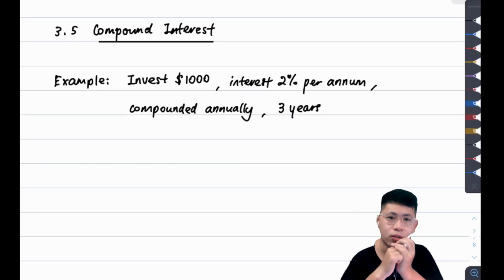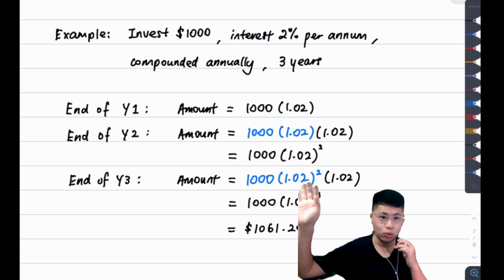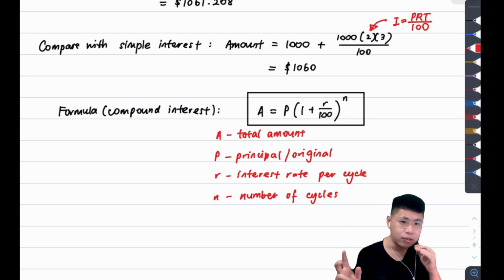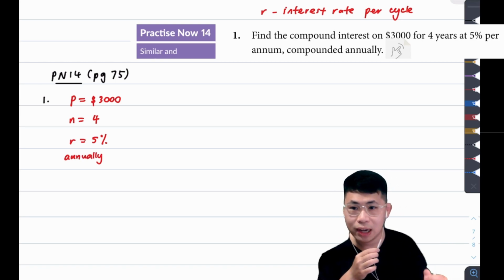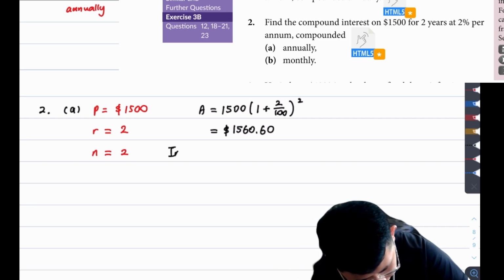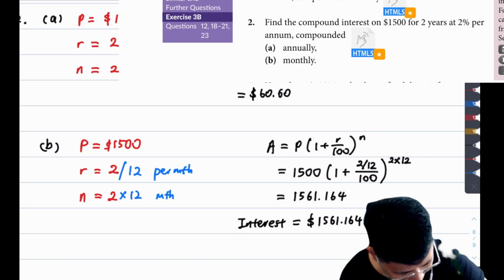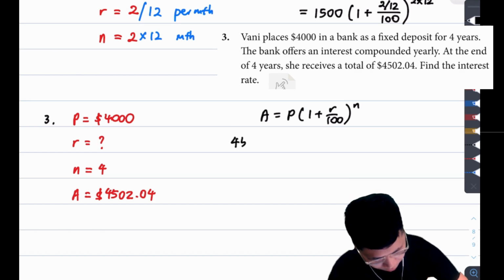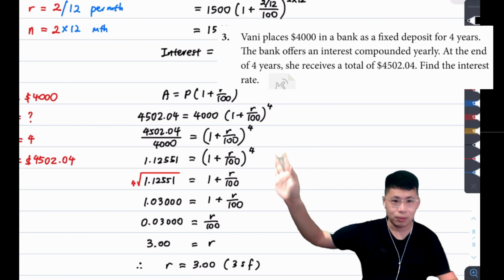3E EMath Chp3.5 Compound Interest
00:00 Definitions and Examples
05:50 PN14  Q1
08:04 PN14  Q2
11:53 PN14  Q3